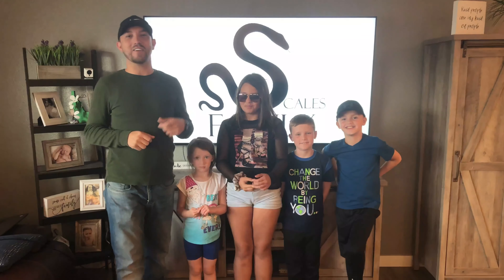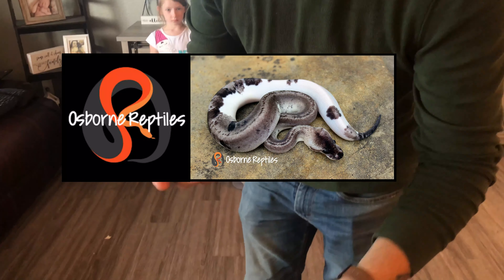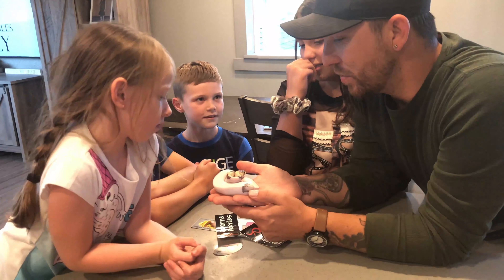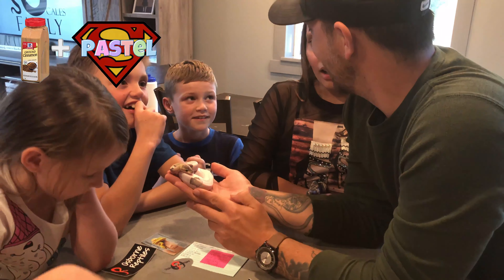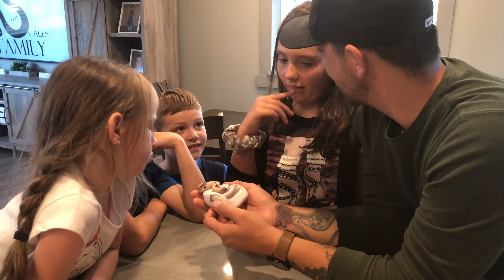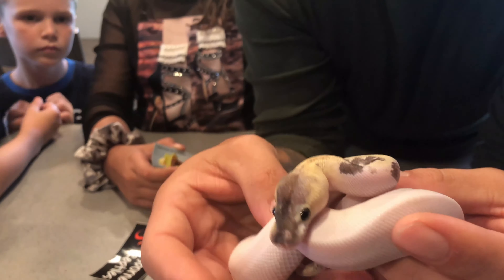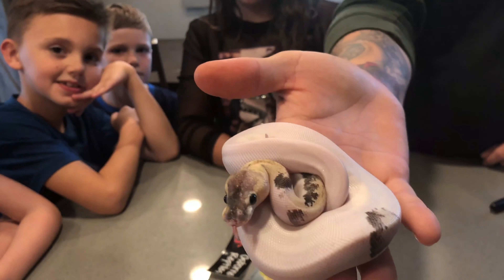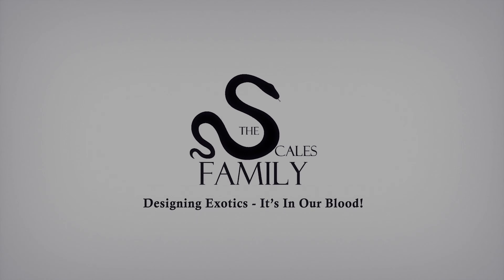The Sandblast Project, Ball Python Unboxing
Hey everyone! Today we reveal our most prized animal. I wanted to give a big shoutout to Brandon Osborne with Osborn Reptiles. Please go check him out, His animals are unreal!